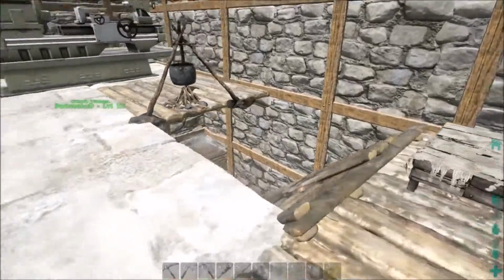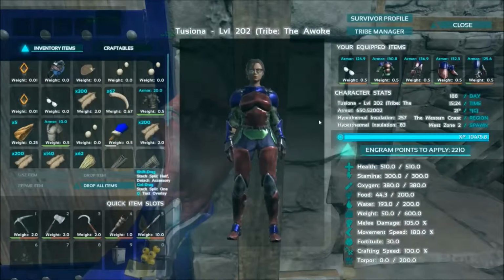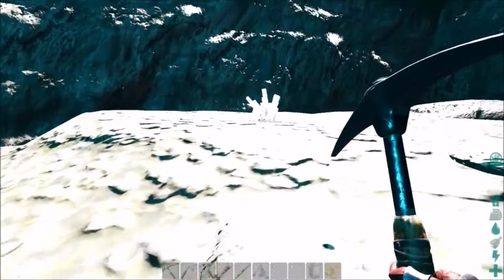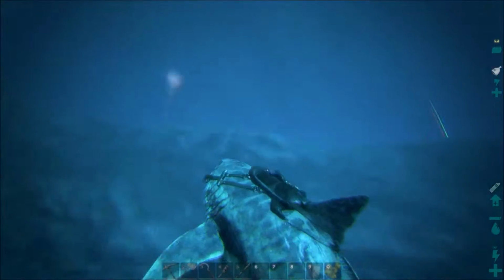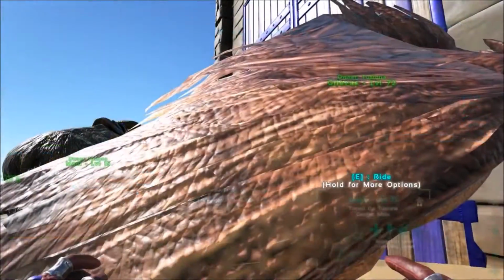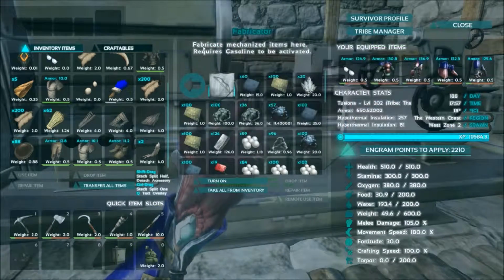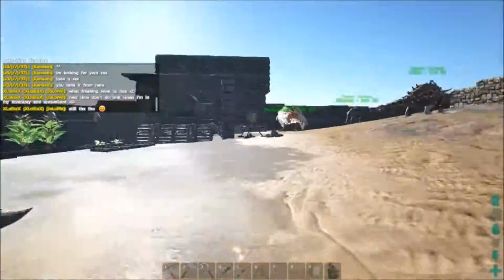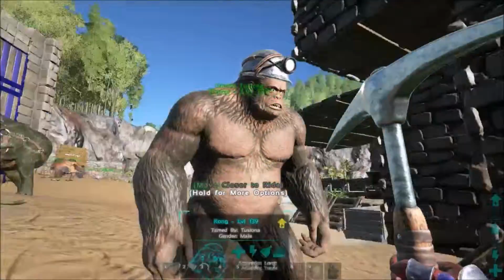Ark Survival Evolved Season 2 Episode 6 "Water caves and Gorilla update"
Welcome To Ark Survival Evolved Season 2 Episode 6 Going to my first water cave and the new gorillas are out check out kong if you can And Info on Giveaway more info i coming in Episode 8!   watch the episode to see more ;)  .  leave a comment and press the big red button down below!:D

Computer Speccs
CPU : Intel Core i7 3930K @ 3.20GHz
RAM : 32,0GB Dual-Channel DDR3
Motherboard : Gigabyte Technology Co., Ltd. X79-UD3
Graphics :
BenQ RL2450H (1920x1080@60Hz)
BenQ RL2450H (1920x1080@60Hz)
BenQ RL2450H (1920x1080@60Hz)
3072MB ATI AMD Radeon HD 7900 Series
3072MB ATI AMD Radeon HD 7900 Series
CrossFire Enable

Intro by:
FabbejuniorFX